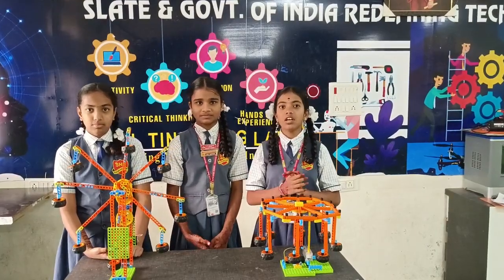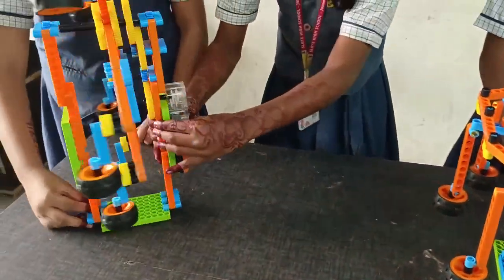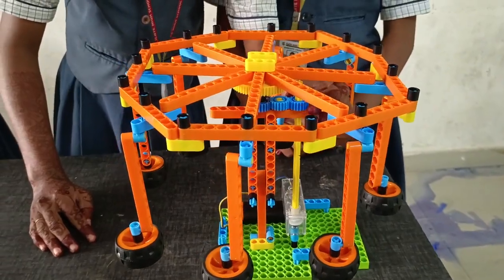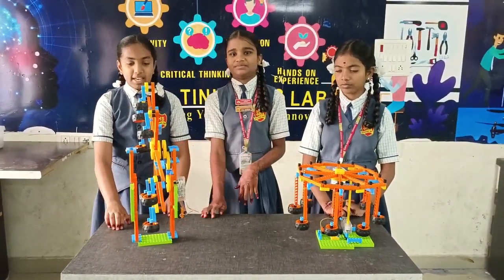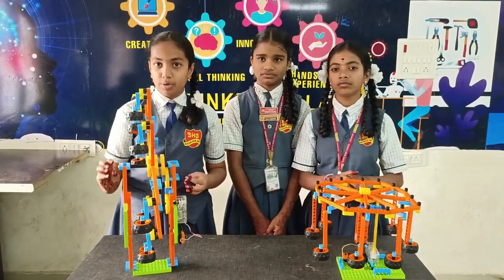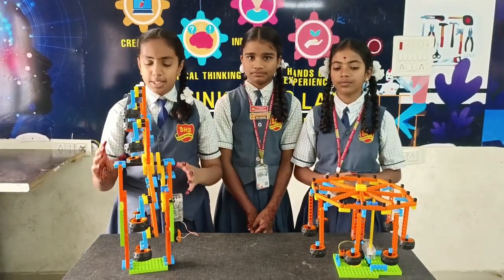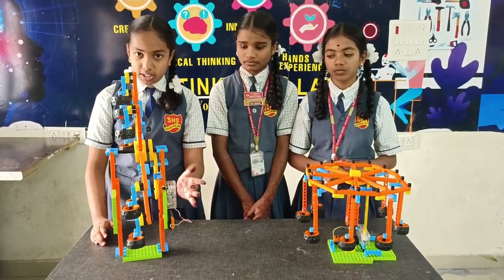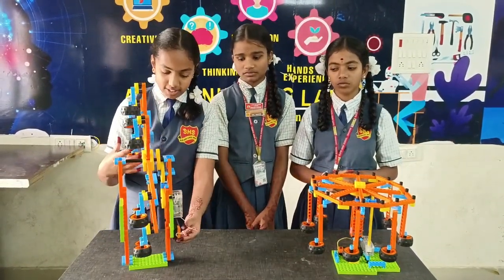January 27, 2024